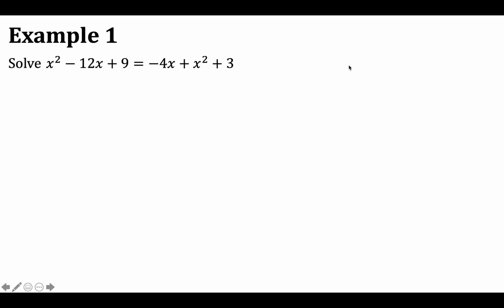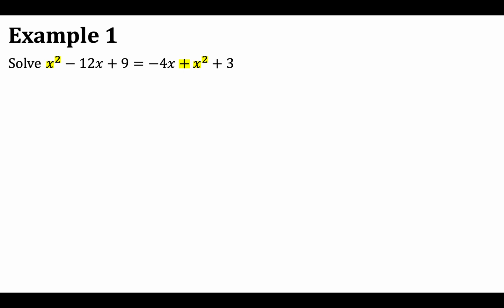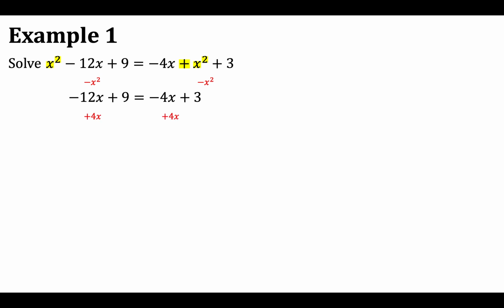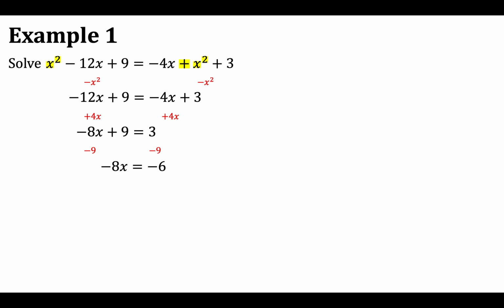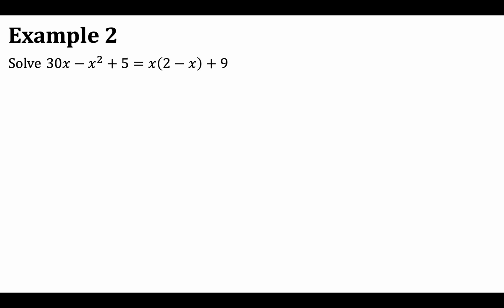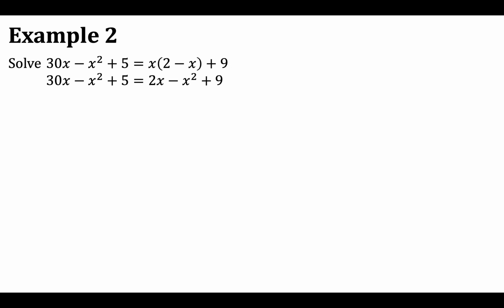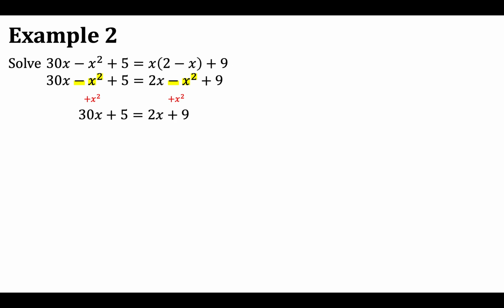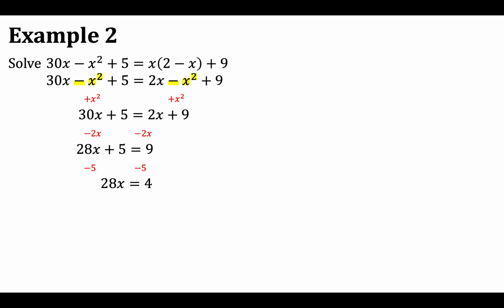1. Equations with an x^2 term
1. Equations with an x^2 term